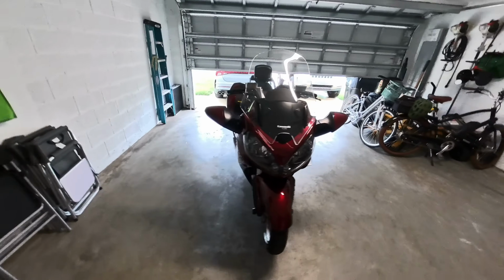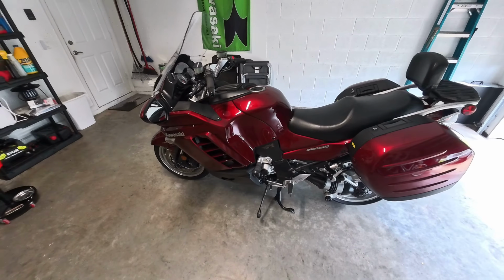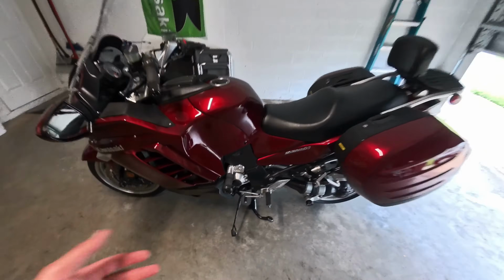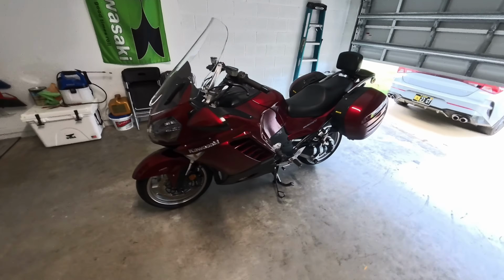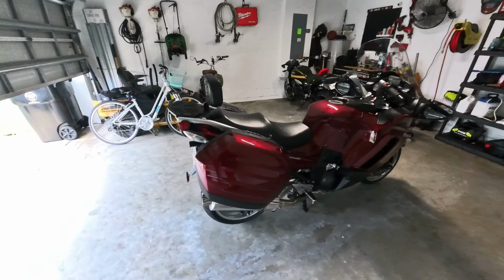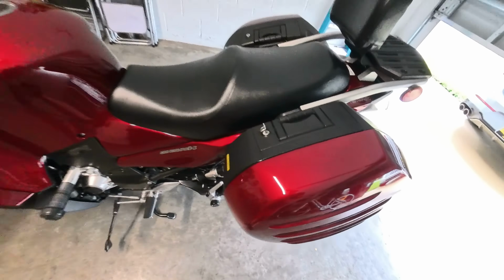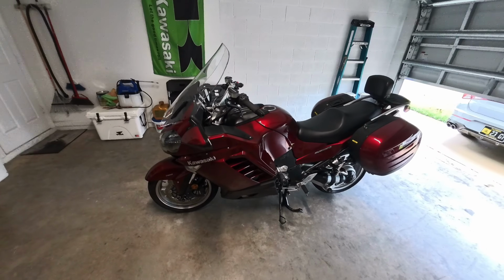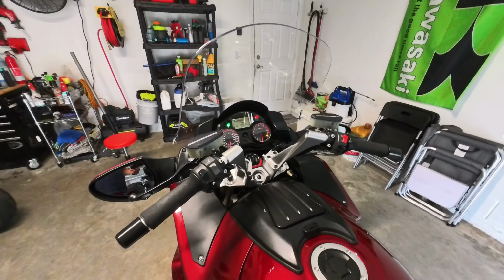My new 2009 Kawasaki Concours 14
Just a little walkaround of my new to me 2009 Kawasaki Concours 1400. I have wanted one of these bikes for a long time. Recently sold the Project FZ8 and purchased this. Probably one of the cleanest 2009 Concourses out there. Hope you all enjoy the video. More videos to come